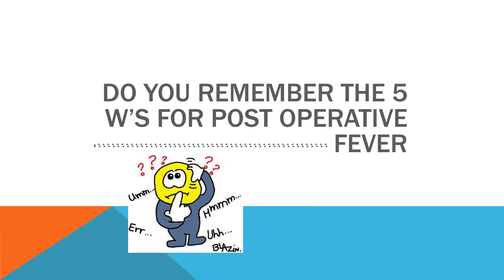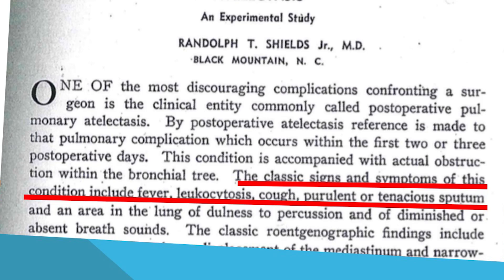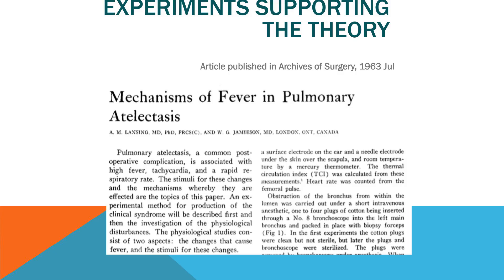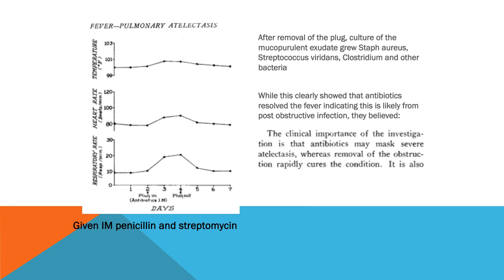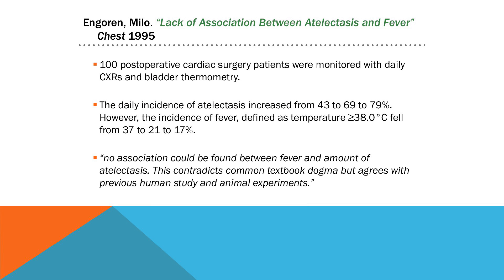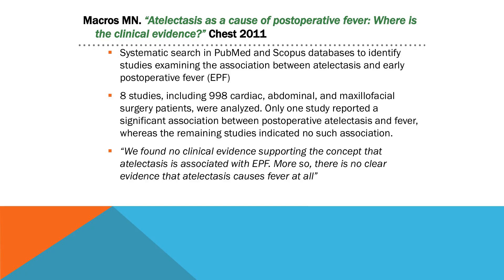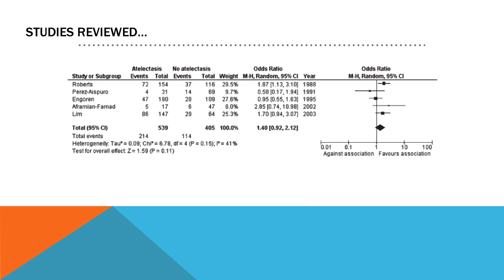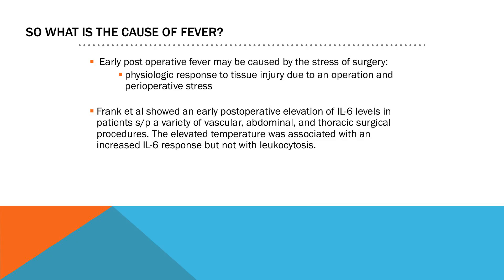Medical Mythbusters - Does Atelectasis Cause Fever?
Cottage Health medical resident, Priyanka Saharan, MD, shares research on the connection between Atelectasis and fever.

What do you think? Join the discussion and let us know if you think this Medical Myth is confirmed, plausible, or busted in the comments section.